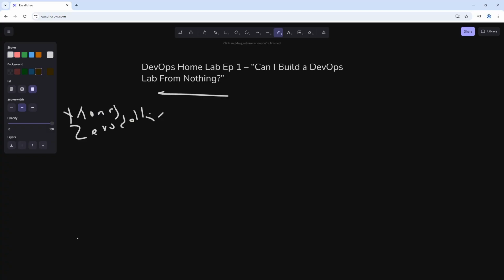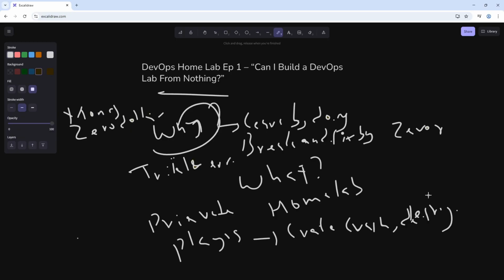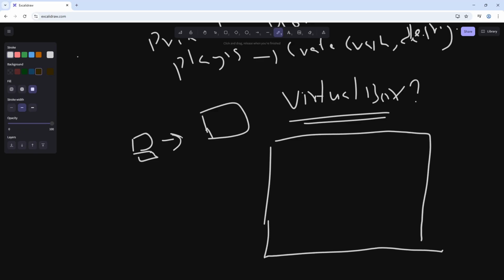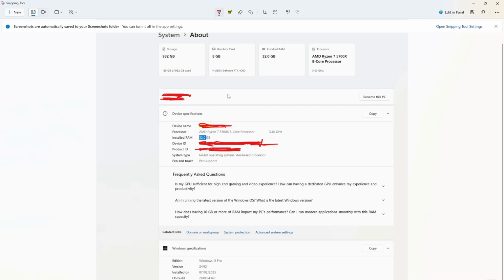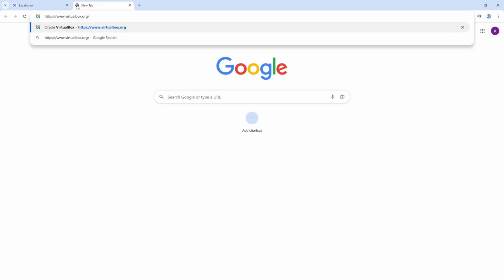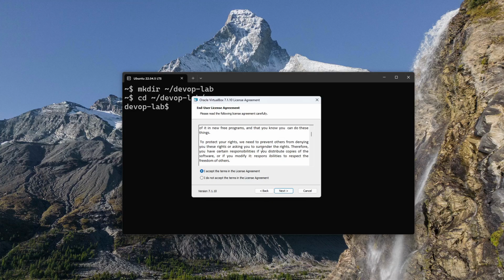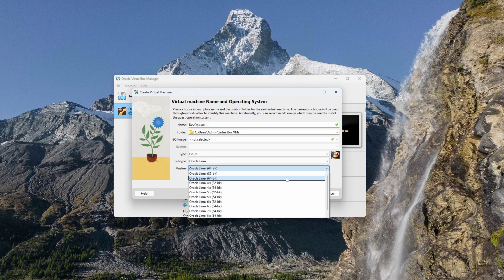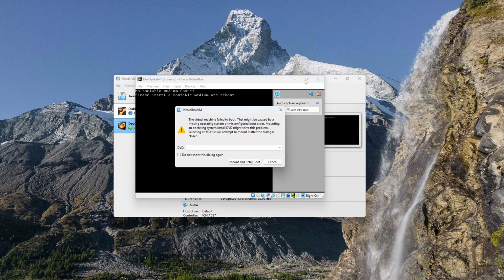[DevOps Home Lab Ep 1] DevOps Home Lab Setup Start Your Cloud Career at Home (No Cost, Real Skills)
Want to master DevOps skills and land your dream tech job—without spending a fortune on cloud subscriptions?
In this brand new DevOps Home Lab series, I’ll show you how to build your own real-world DevOps playground at home using just your own PC or laptop. No prior experience required!

In this episode:
• Why building a home lab is the best way to learn DevOps
• What gear you need (and how to get started with almost any hardware)
• How to set up your lab for future automation, monitoring, and CI/CD
• Insider tips from real-world DevOps engineers

Students, hobbyists, beginners, or anyone who wants hands-on DevOps experience

Anyone preparing for job interviews or looking to boost their resume

IT professionals wanting to experiment safely before touching production systems

If you’re a brand or company supporting home labs, open source, or DevOps education, let’s collaborate!